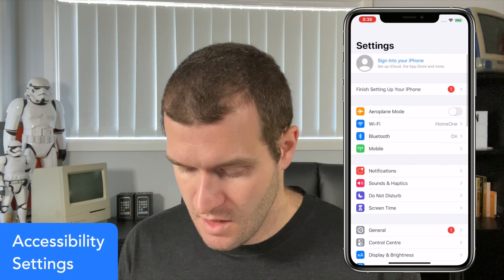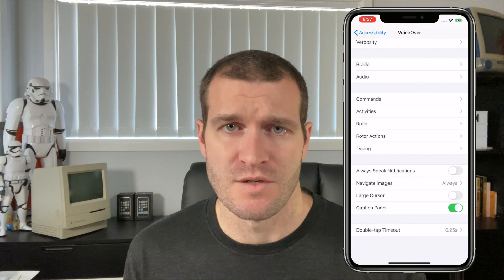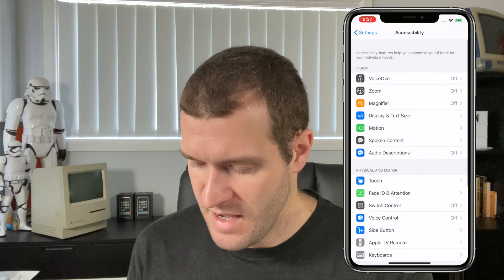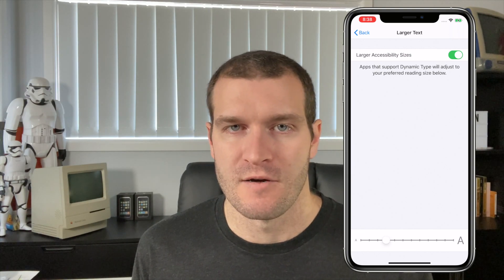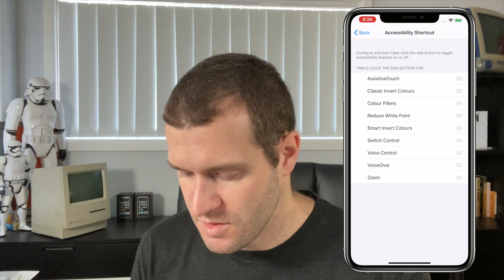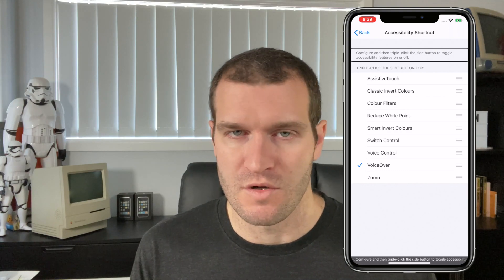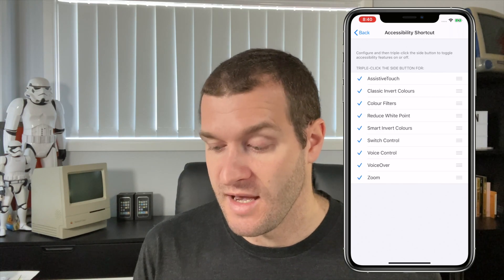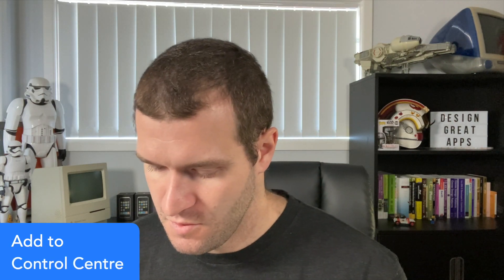Setup iPhone or iPad for iOS mobile Accessibility testing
Want to start testing your app for Accessibility but not sure how to get started? This video runs you through how I setup my device for Accessibility testing and how to quickly jump into testing VoiceOver and other iOS Accessibility features.

Sections
1. Helpful Accessibility settings
2. Accessibility Shortcut menu
3. Accessibility from Control Centre
4. NFC tags for Accessibility testing
5. Using Siri